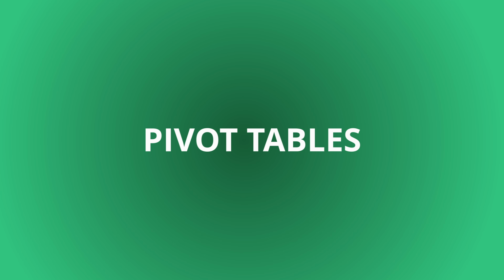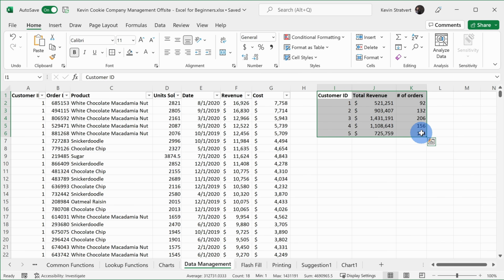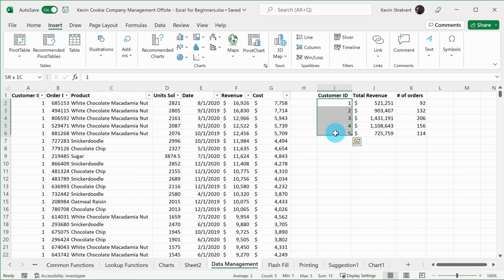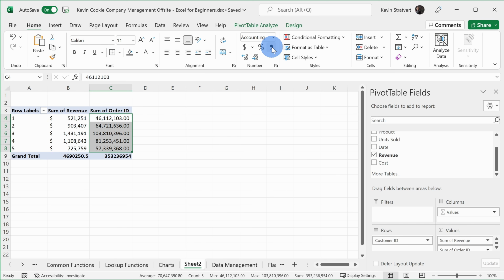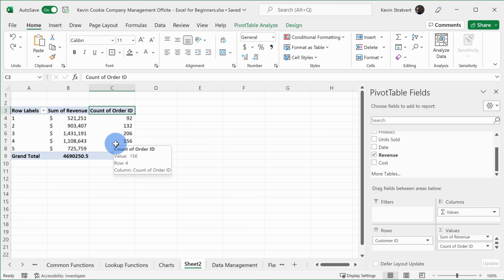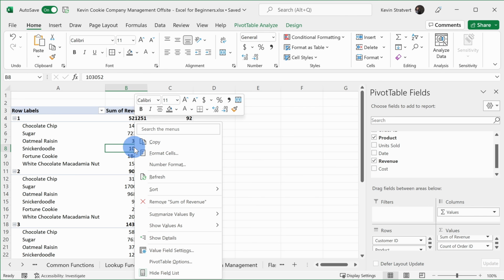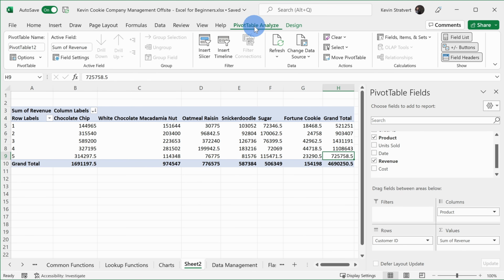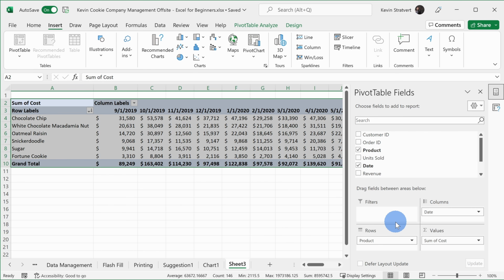9-1. Pivot tables: All about pivot tables